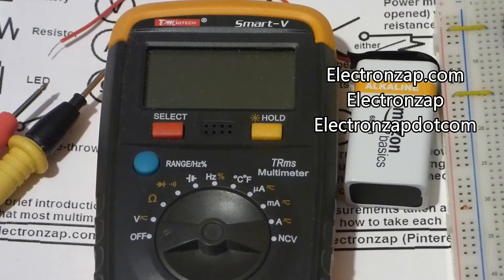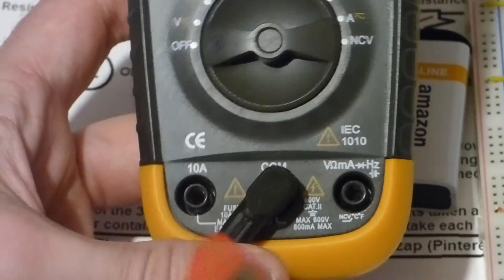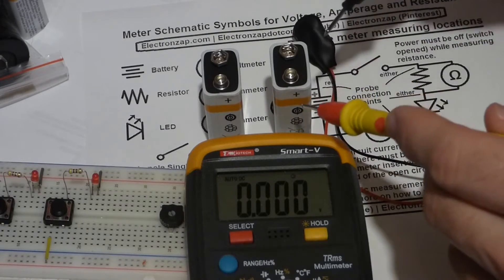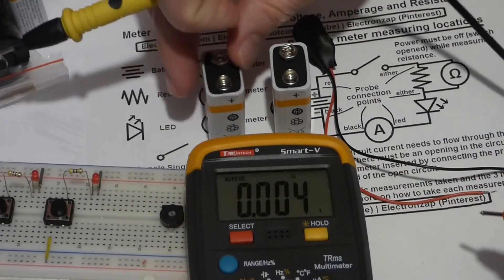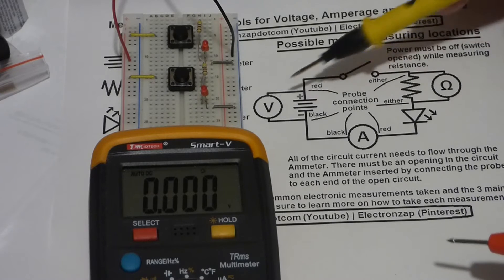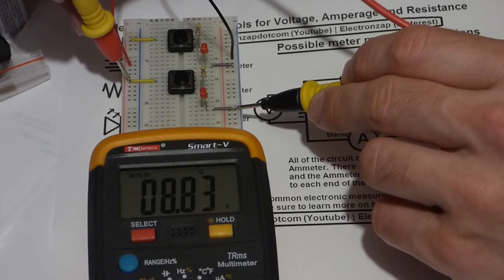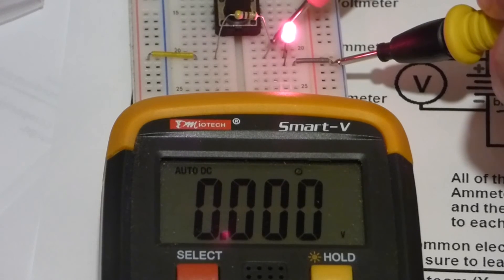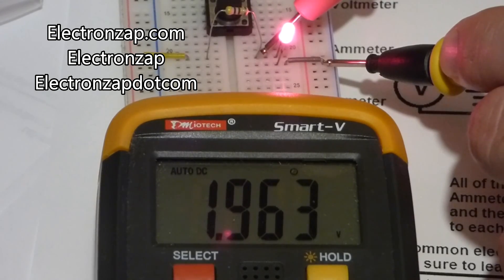Learn electronics quick video series tutorials 9 measuring voltage with a multimeter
I show how to use a multimeter to measure voltage.